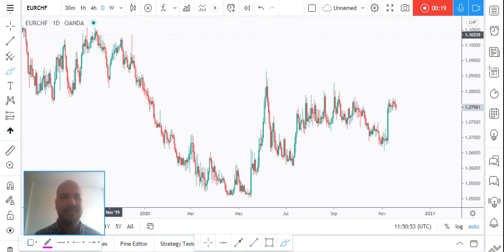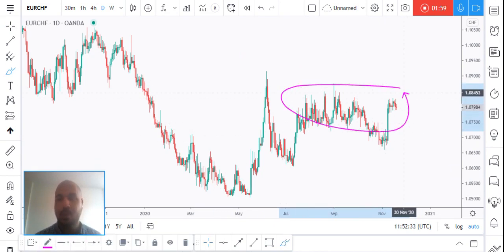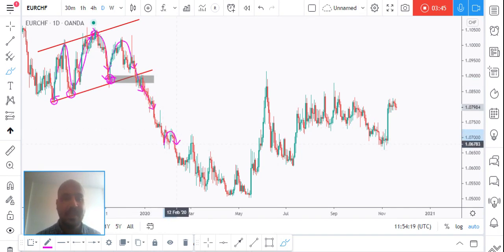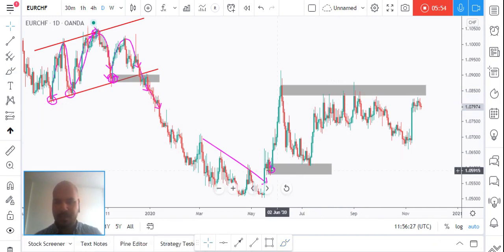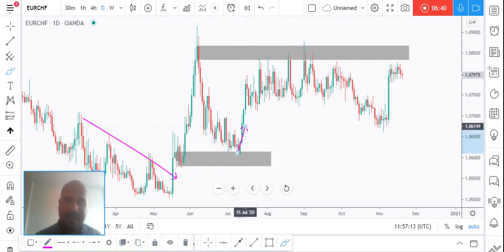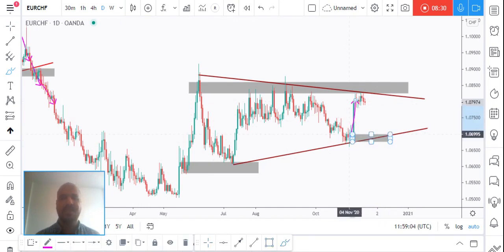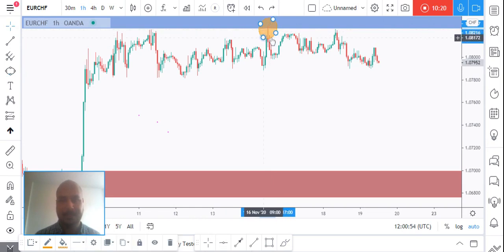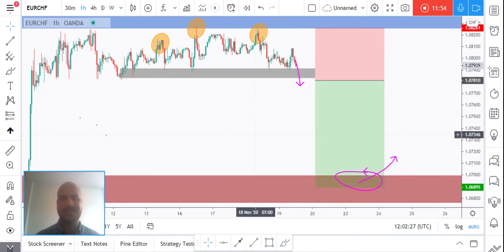My full strategy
In this video I will show you guy my strategy in EUR/CHF